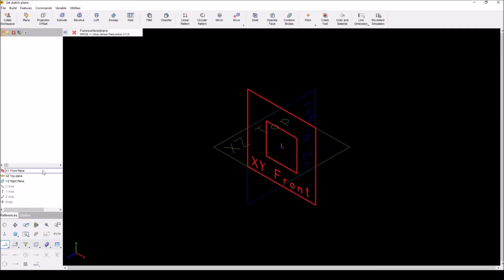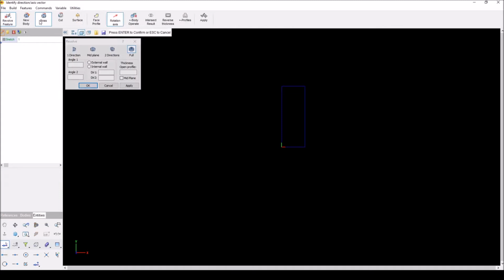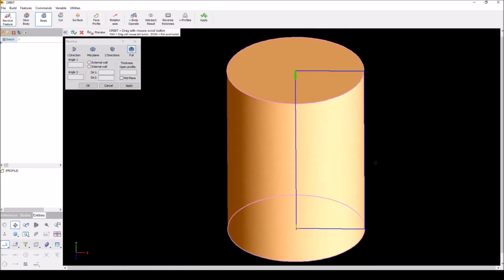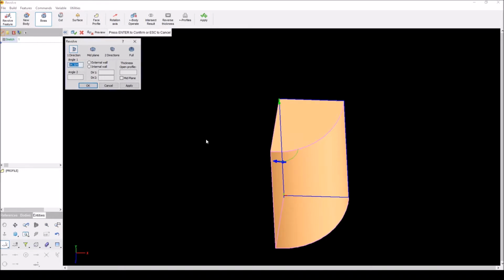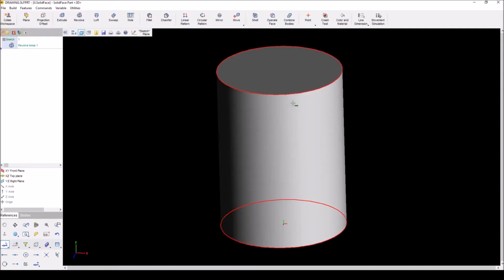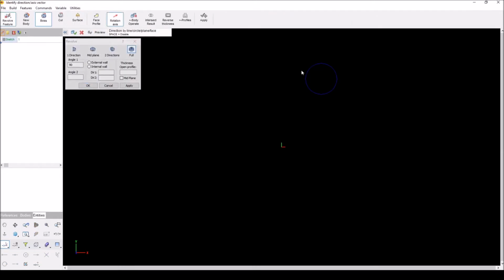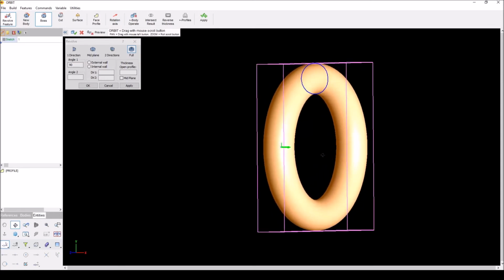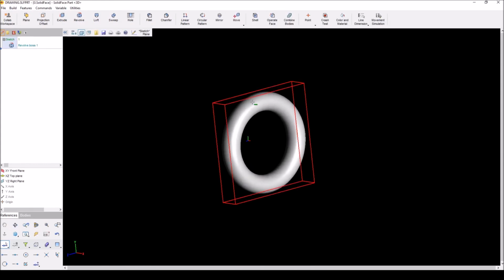Part - Revolved Features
Revolved features.